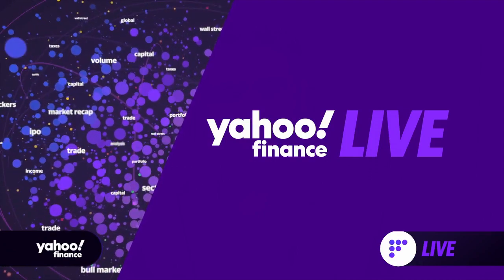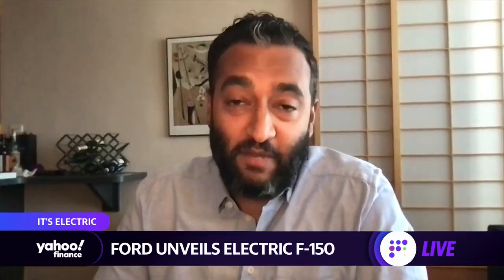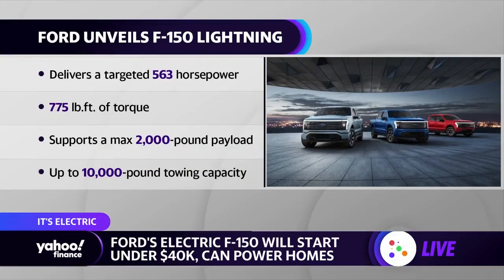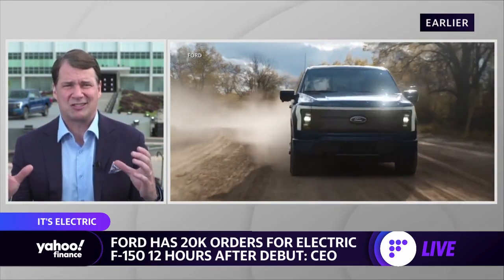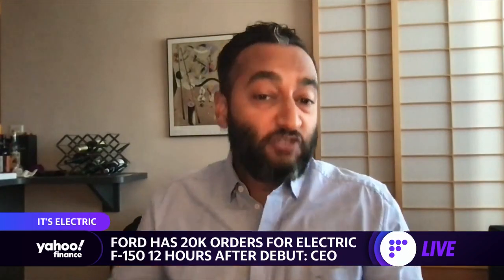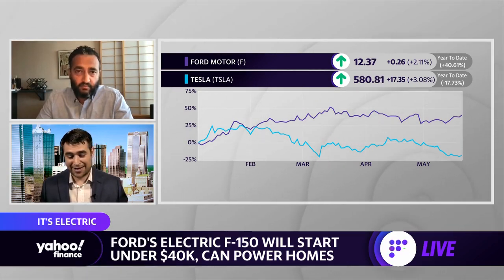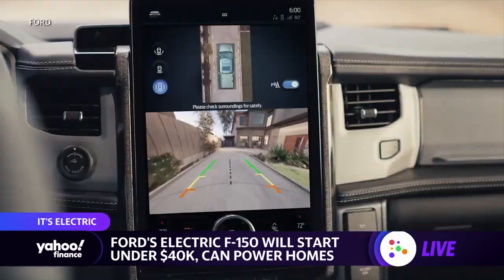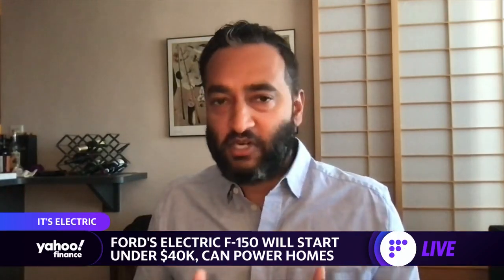Ford's electric F-150 Lightning: We had 20,000 orders right when we launched, Ford CEO says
Yahoo Finance reporter Pras Subramanian joins the Yahoo Finance Live panel to discuss the latest on the launch of the electric F-150.